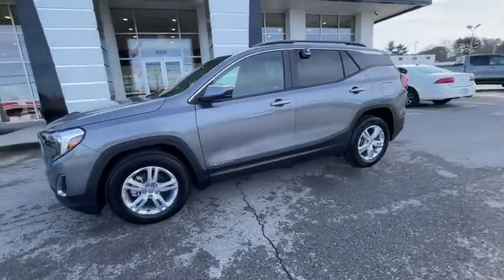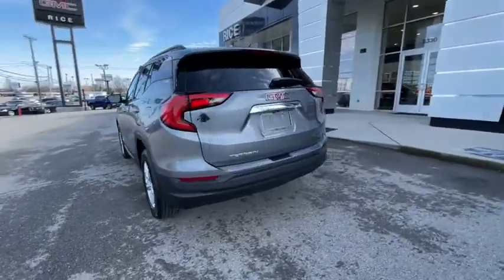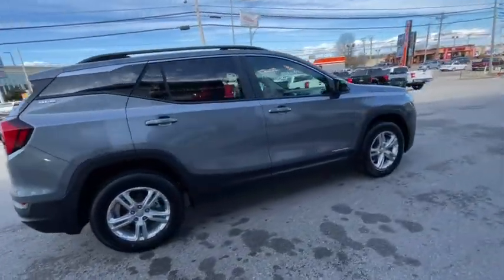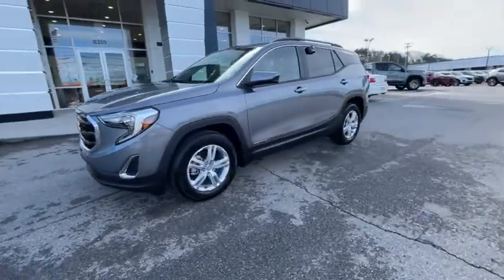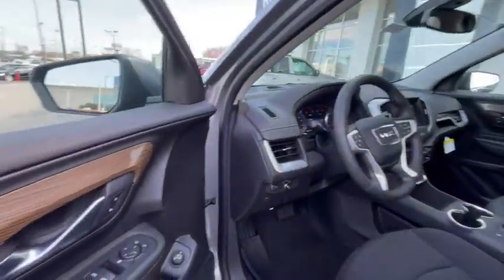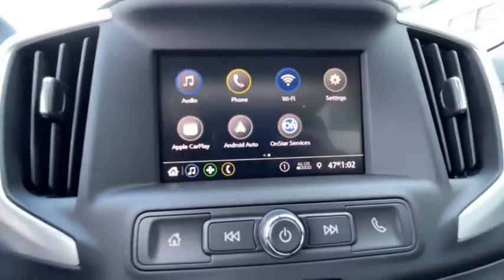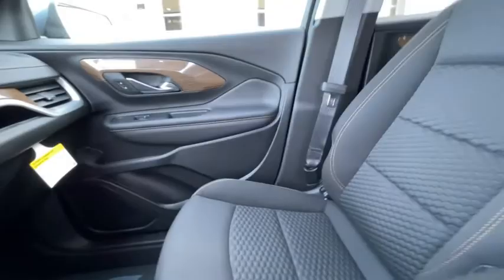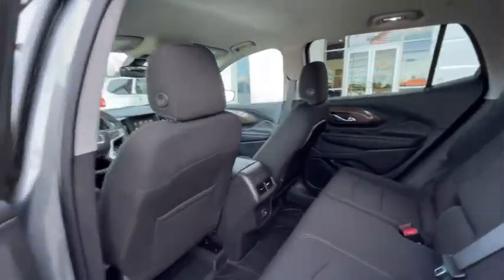2021 GMC Terrain Knoxville, Lenoir City, Maryville, Alcoa, Oak Ridge, TN G21285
Satin Steel Metallic New 2021 GMC Terrain available in Knoxville,Tennessee at Rice Buick GMC. Servicing the Lenoir City, Maryville, Alcoa, Oak Ridge, TN area.